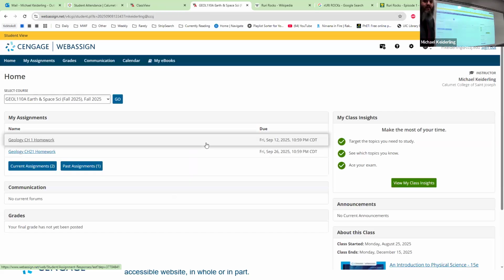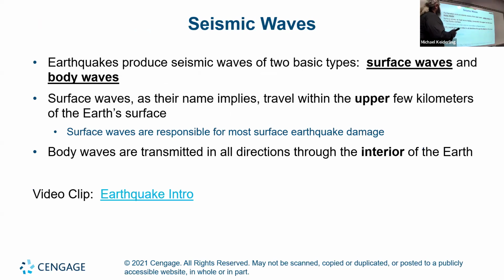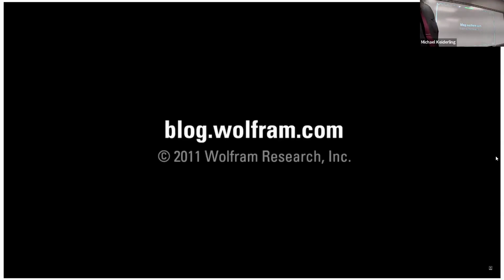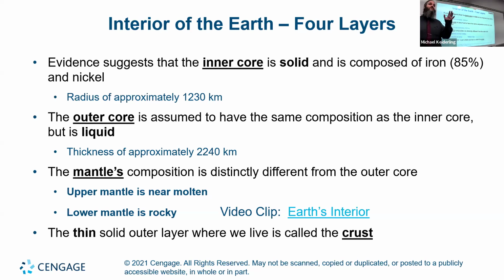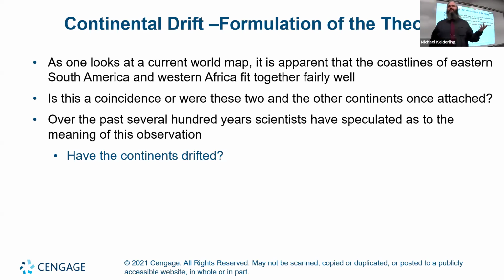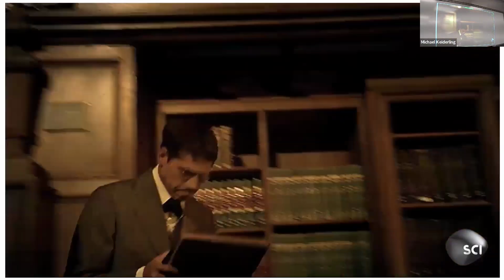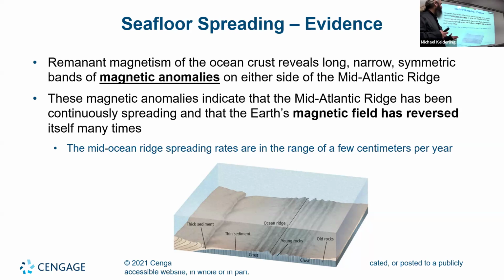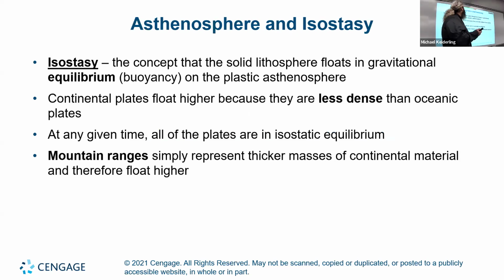GEOL110 Lecture Week 3 M 9/8 Chapter 21